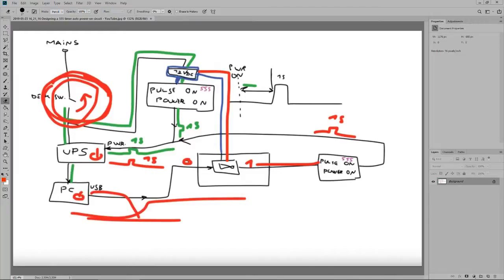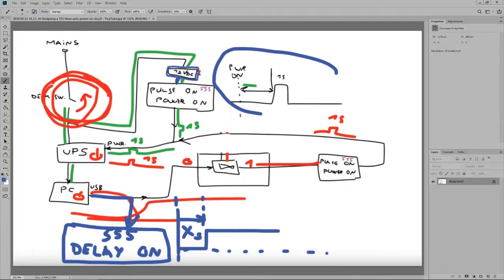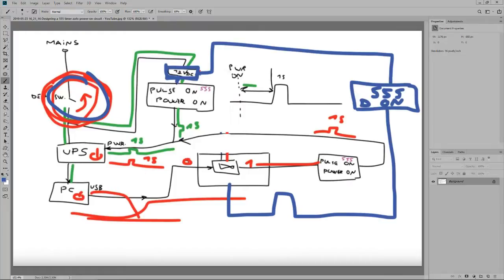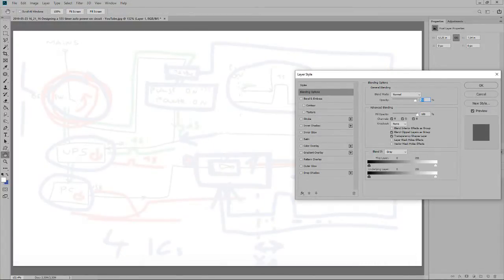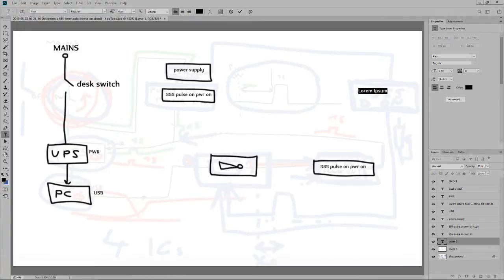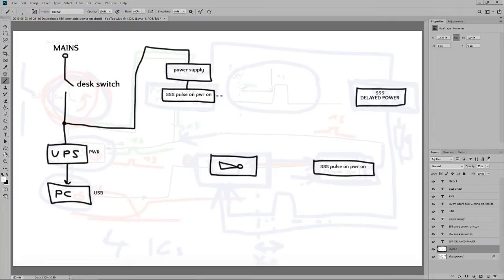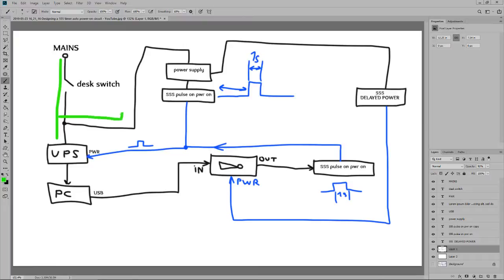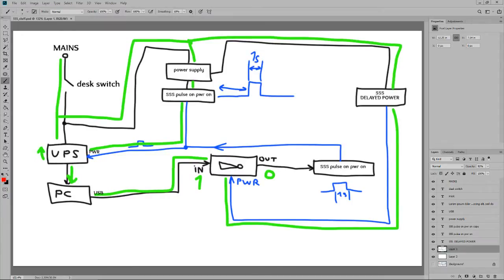UPS automation mistake